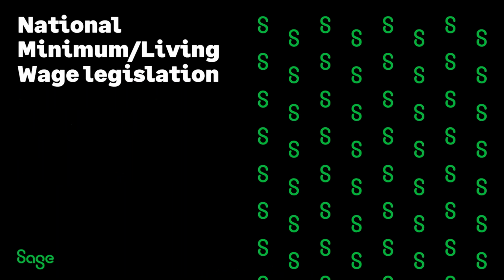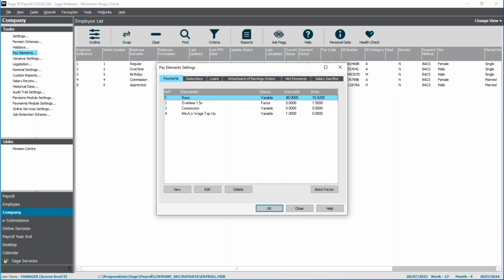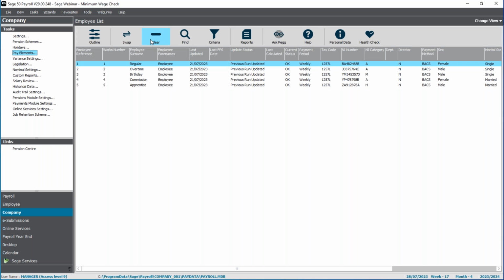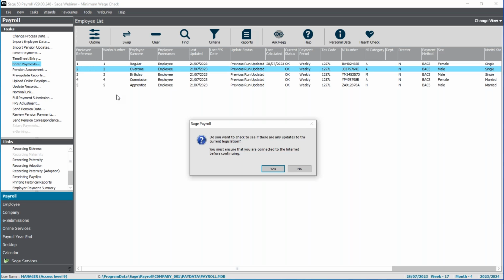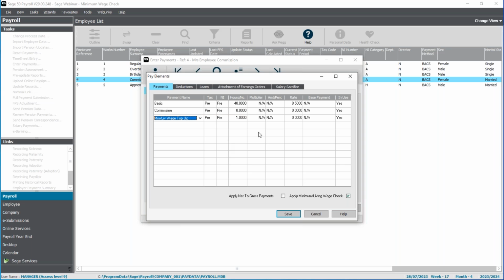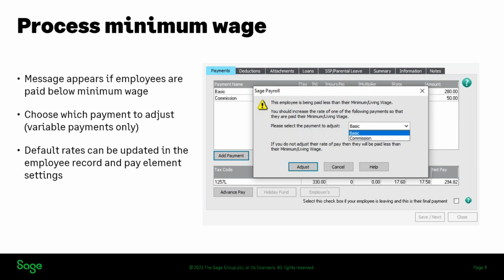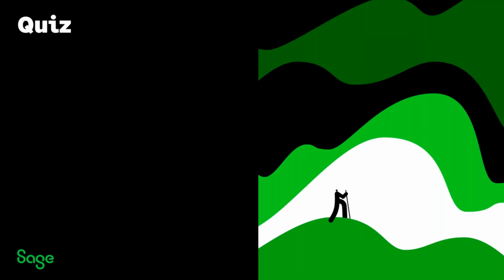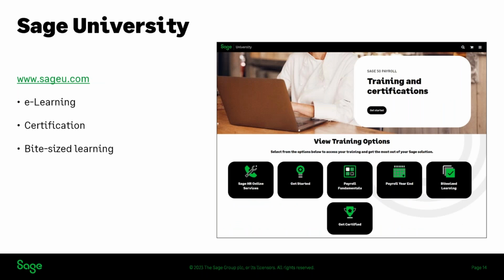Sage 50 Payroll (UK) - Minimum Wage Check